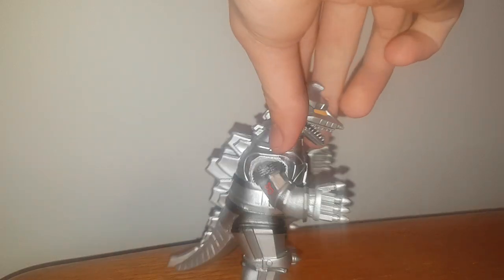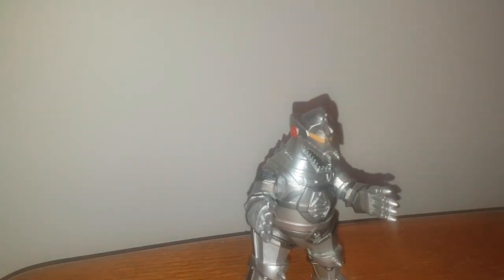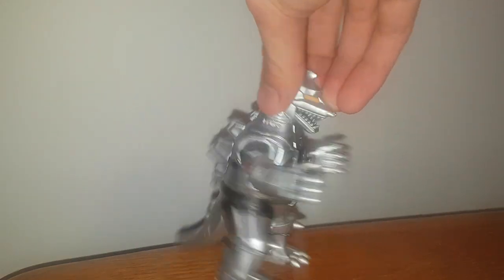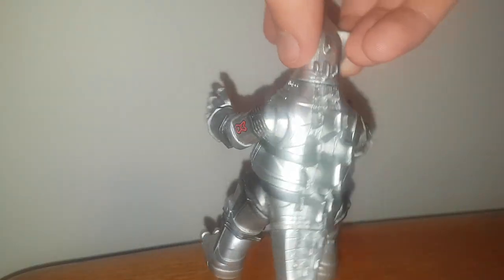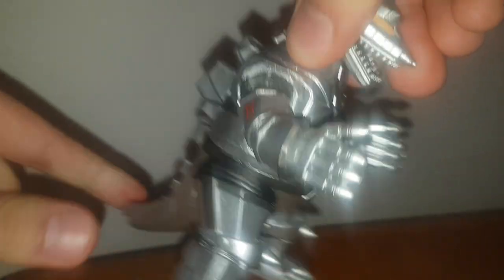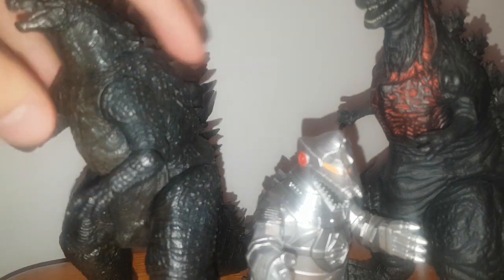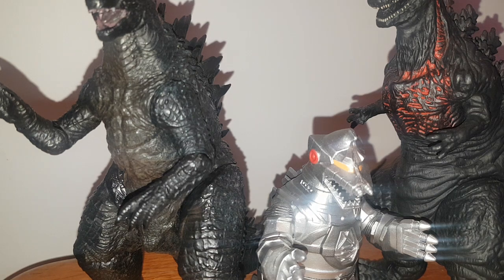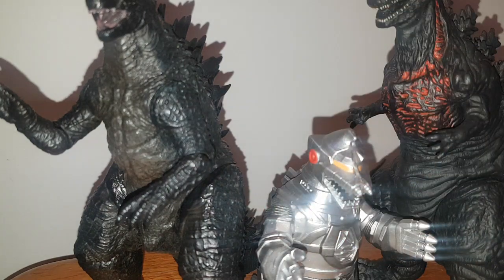Diamond Select Vinimates MechaGodzilla 1974 REVIEW!!!!!!!